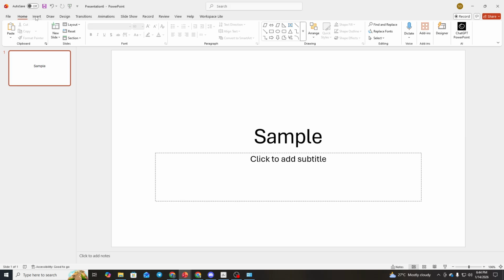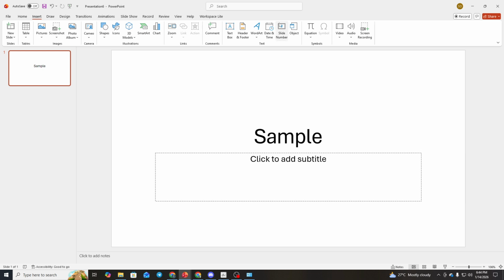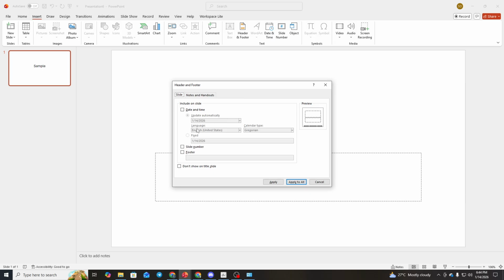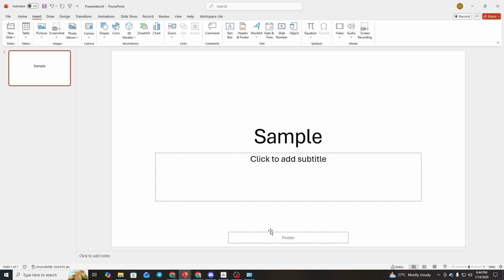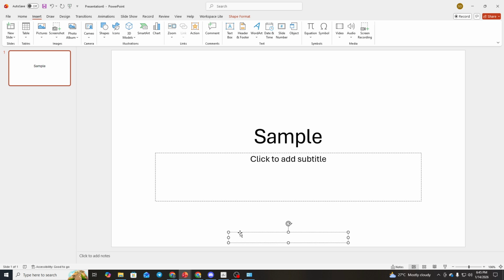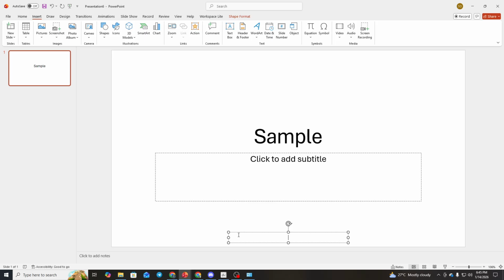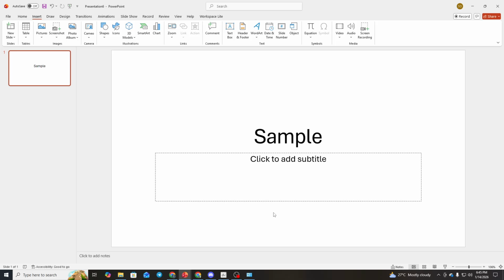How To Remove A Hidden Footer From Microsoft PowerPoint Tech Niche [2026 Guide]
This "powerpoint tutorial" demonstrates how to remove a hidden "footer in powerpoint," which often causes confusion for users. Learn how to easily identify and delete these elements from your "powerpoint presentation" slides. This guide covers how to effectively "remove header and footer" elements to clean up your presentations, making it easy to "how to edit footer in powerpoint" that are actually text boxes.